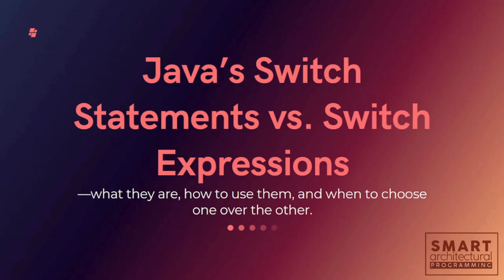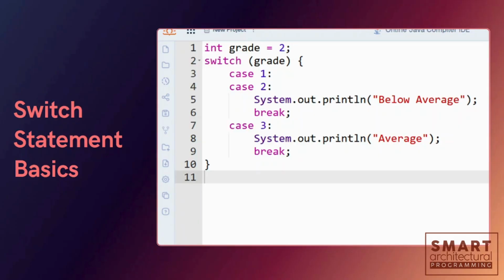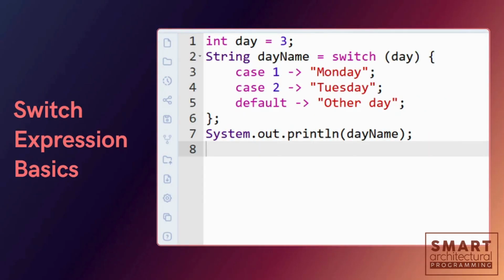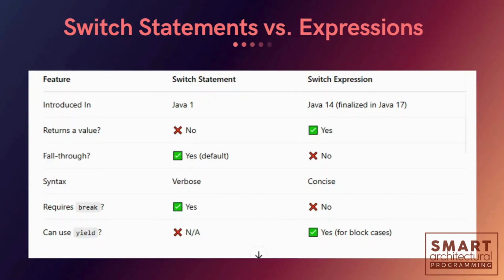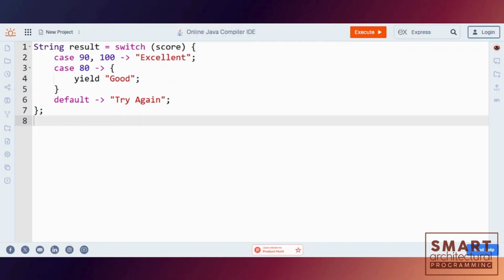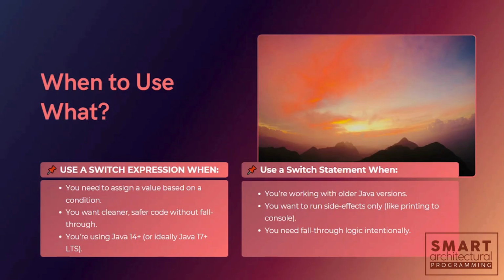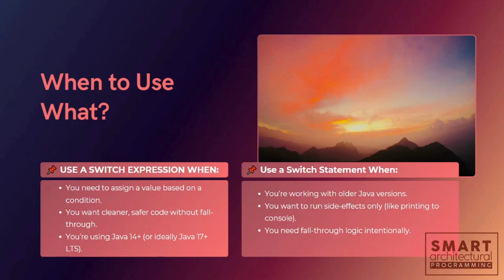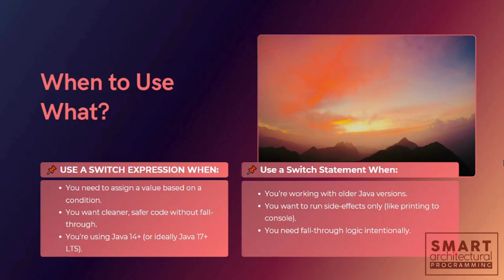Switch Statements vs Expressions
Switch expressions Java bring a modern twist to the traditional switch statement, offering more concise and readable code. With switch expressions Java, developers can return values directly, making control flow more streamlined. Embracing switch expressions Java means writing cleaner, more efficient Java code.

Switch expressions Java revolutionize traditional switch statements by enabling concise syntax and the ability to return values directly, making code more readable and efficient. With enhancements like the java new switch label, yield in the java switch block, and support from experts like Adam Bien, java switch expression introduced in Java 14 has become a powerful feature. To fully utilize switch expressions, developers should explore java 14 switch expression examples and practical java switch case examples.

Key features of switch expressions Java
- Concise Syntax: Cleaner arrow: syntax for better readability
- Multiple Labels: Java new switch label allows combining cases
- Return Values with yield: Use yield in the java switch block to return values
- Type Safety: Enhanced with switch expressions for reliable control flow
- Modern Java Style: Embraced by experts like Adam Bien
- Practical Examples: Learn through java 14 switch expression examples and java switch case examples

Check out our related videos and playlists to dive deeper into Java switch features and more!